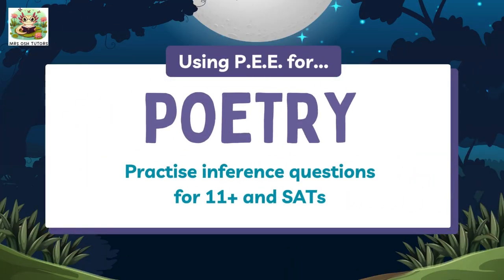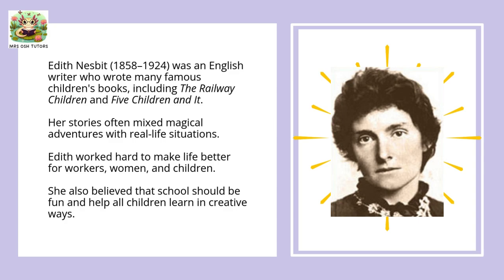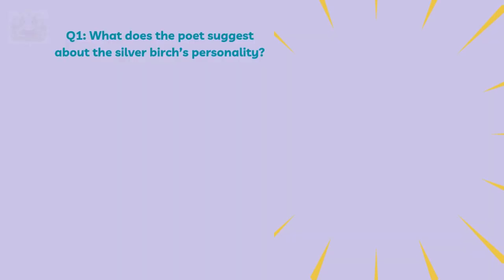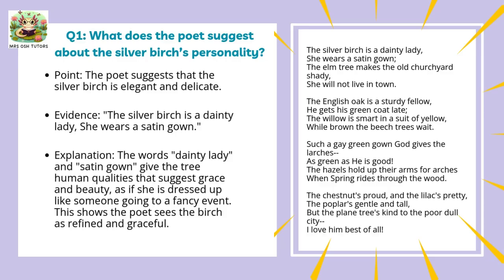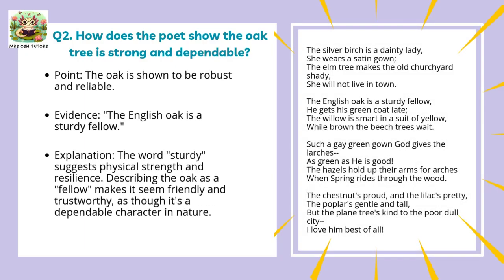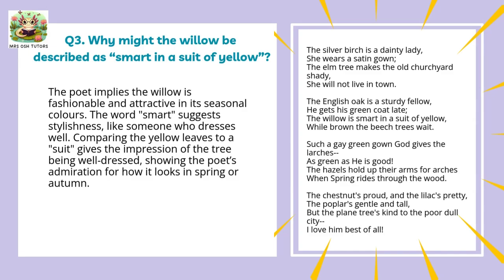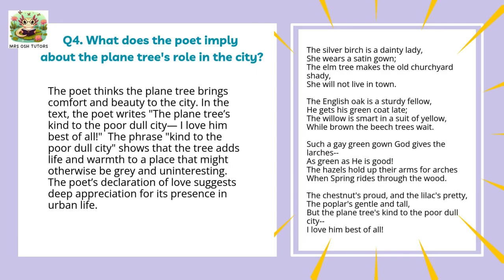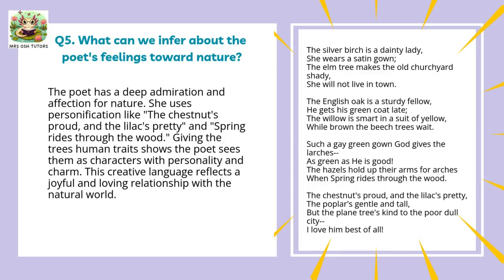Comprehension of poetry using 'Point Evidence Explain' PEE - inference Q&As for 11+ and SATs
Learn the PEE (point, evidence, explain) structure for answering comprehension questions in preparation for SATs and 11+ entrance exams. 5 inference questions with fully modelled responses - perfect for home practice and the classroom.

📲 Let’s Connect!